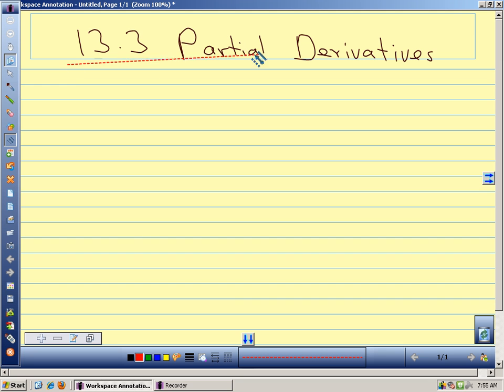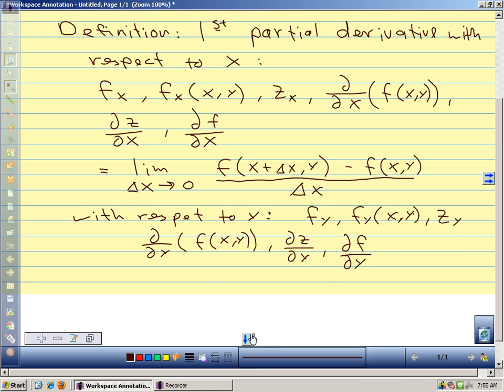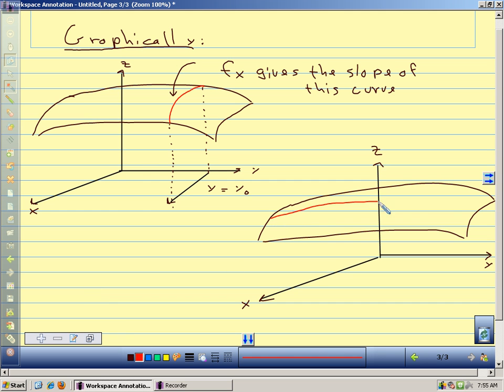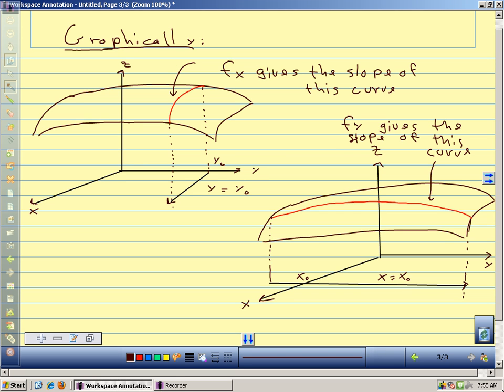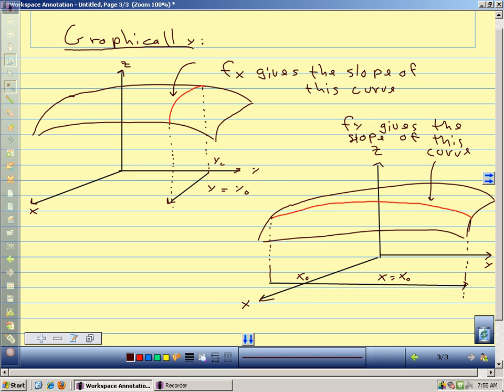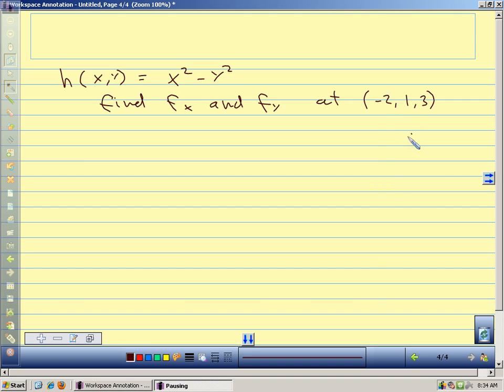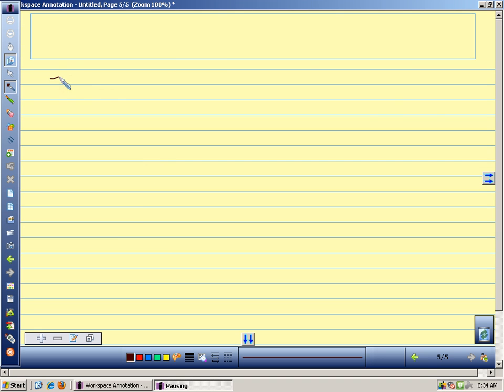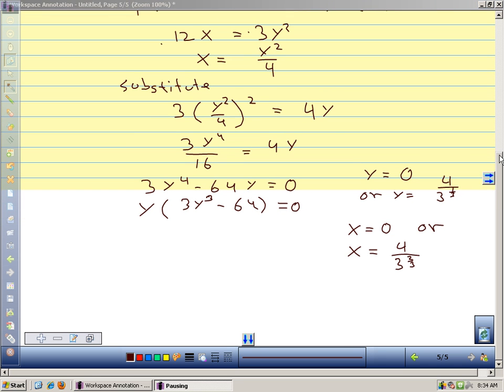Calc III 13.3 Partial Derivatives.avi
Introduction to partial derivative of multivariable functions